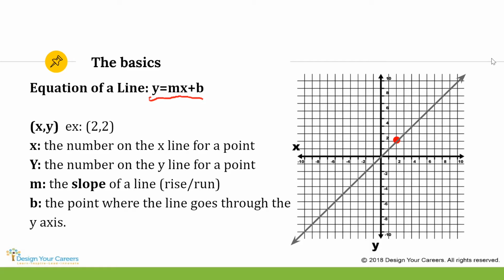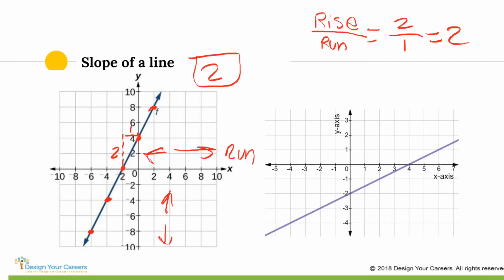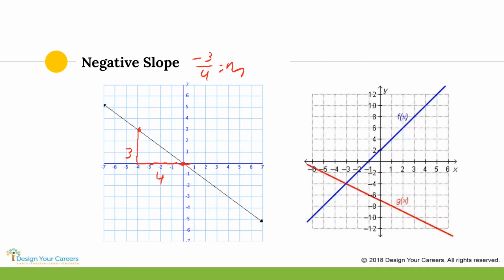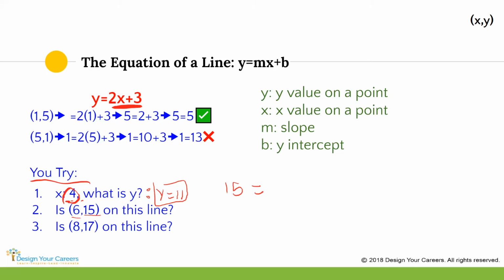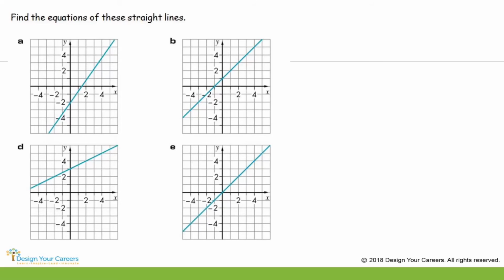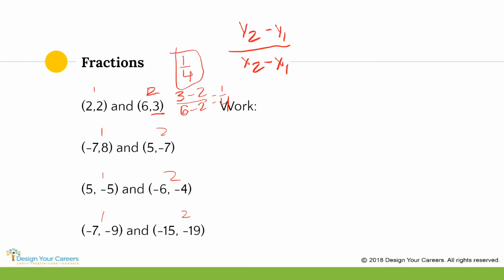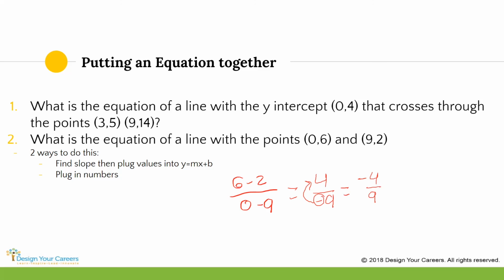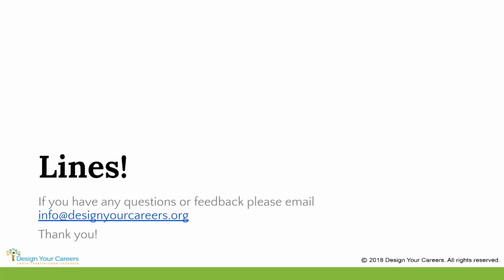Algebra 1 - Lines Workshop by Tanmayi Sayani